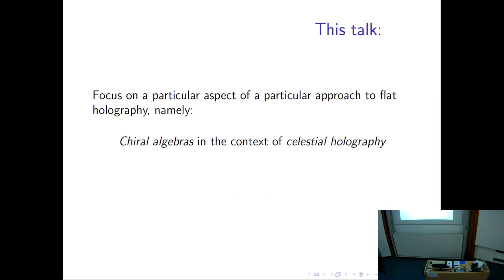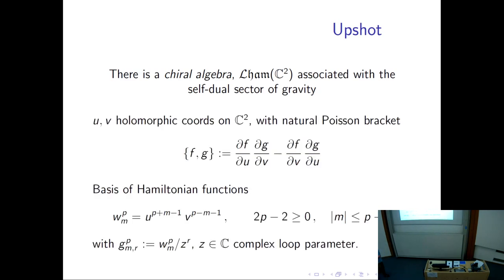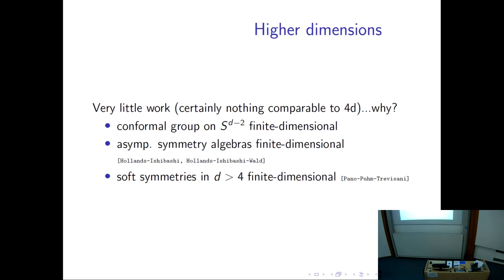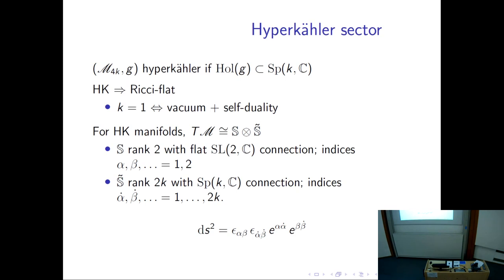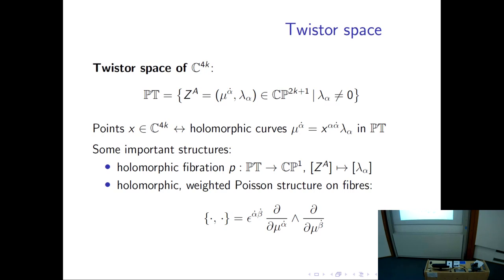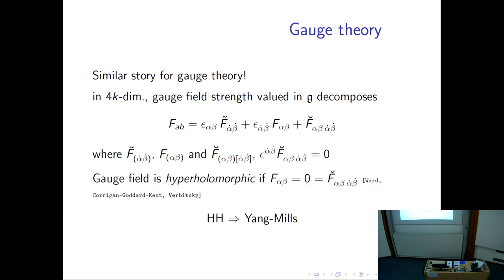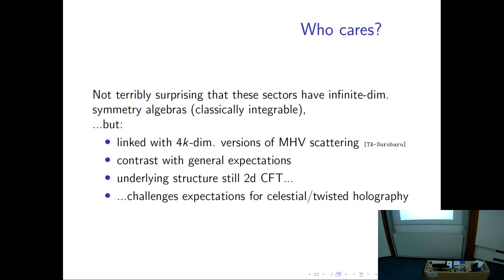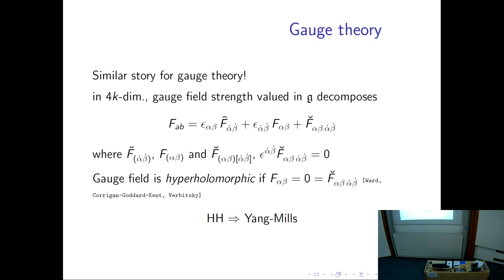Eurostrings 2024 - 03/09/24 - Tim Adamo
Celestial chiral algebras in higher dimensions by Tim Adamo